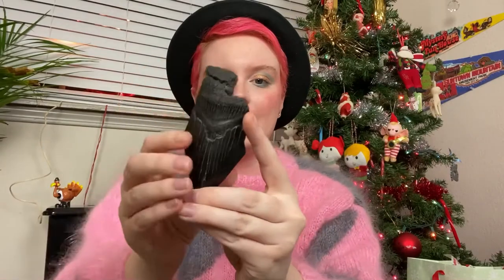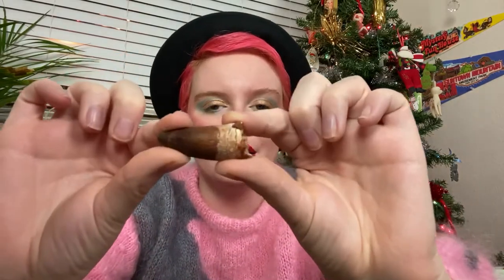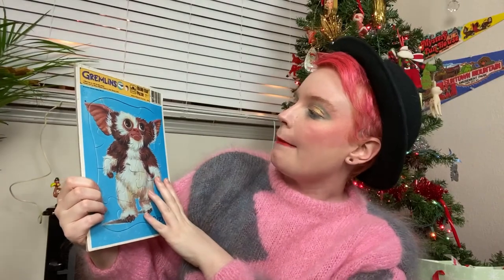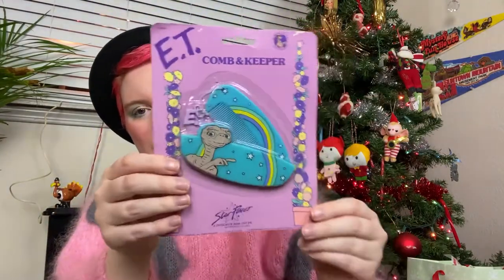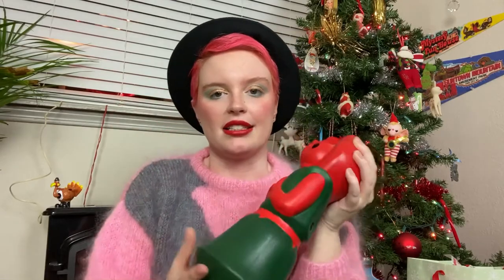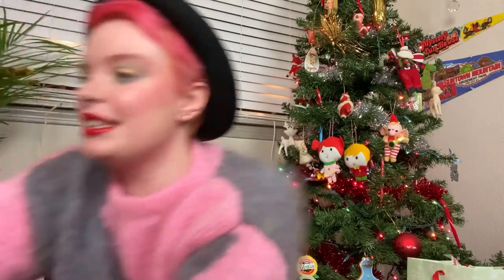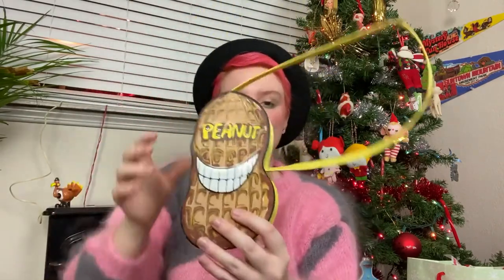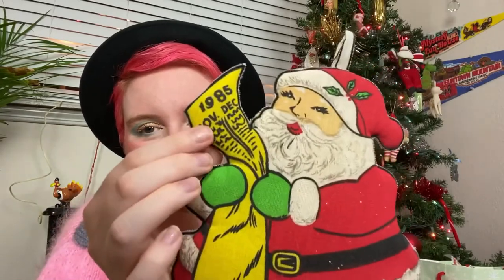weird stuff that i own (dinosaur teeth, antiques, + more)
Cassidy Rose Graves is a singer, songwriter, and yodeler from Knoxville, Tennessee. When she's not filming ridiculous TikToks, she likes spending time with her precious kitty and antiquing (okay, maybe she's a grandma). Her main influences include 80s new wave and outlaw country. She's known for wearing a red cowboy hat and yodeling loudly. Her dream is to perform on the Grand Ole Opry, so if you have those connections (WINK WINK), hit a girl up.